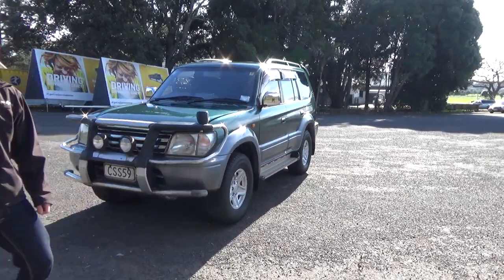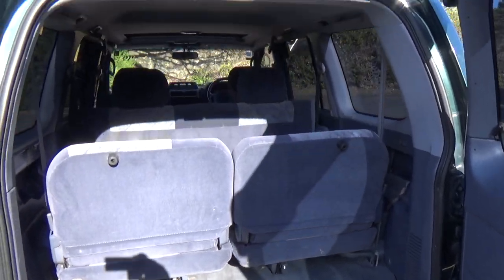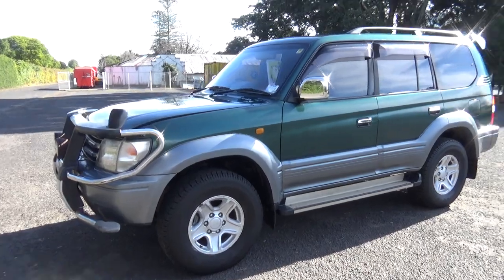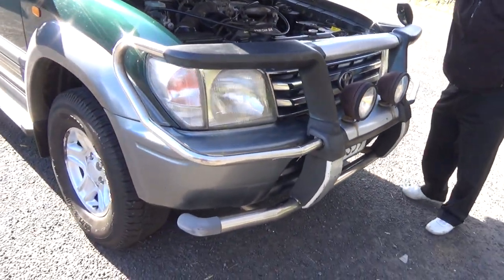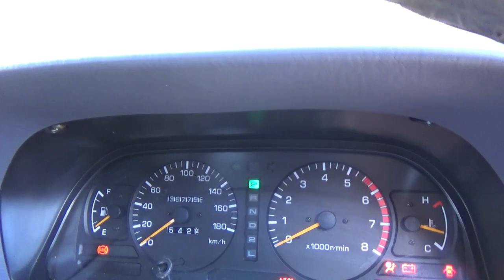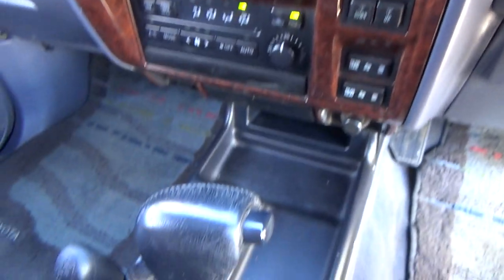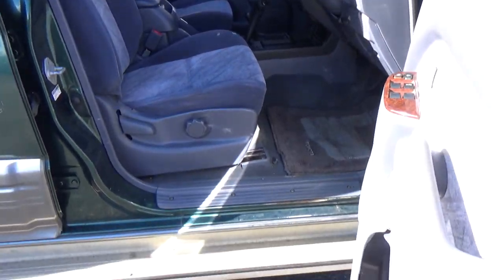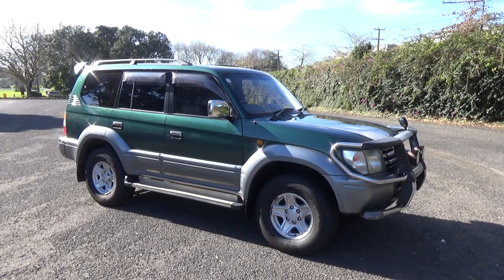1997 Toyota Land Cruiser Prado 8 Seater Auto SUV! ** $Cash4Cars$Cash4Cars$ ** SOLD**